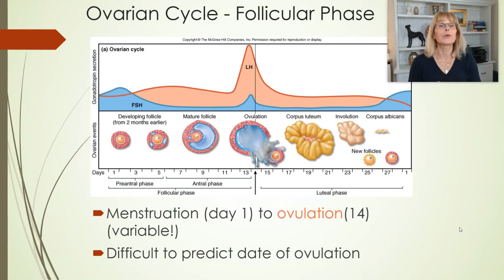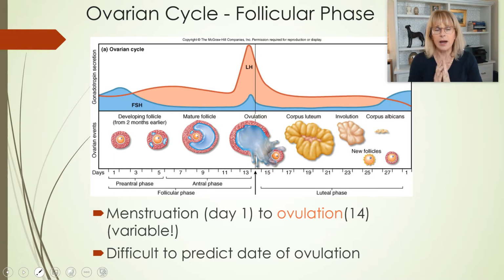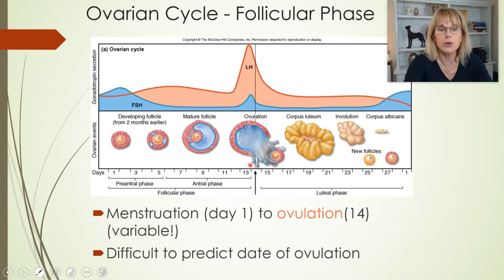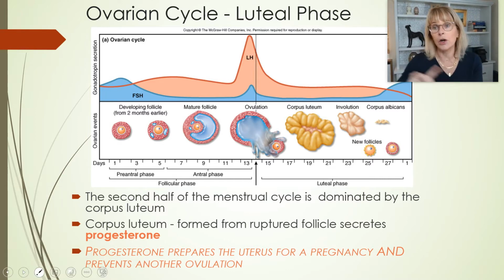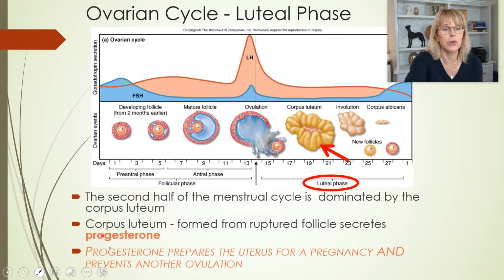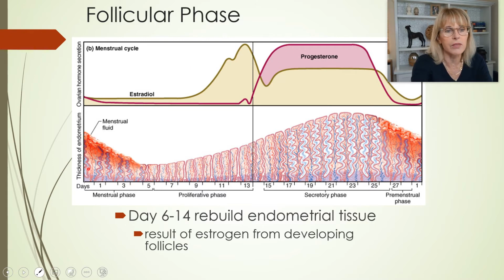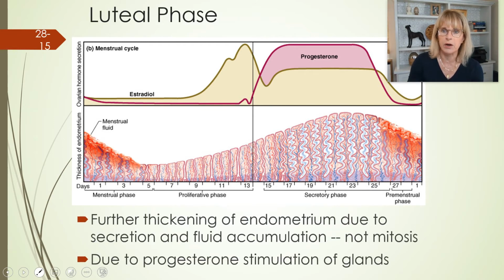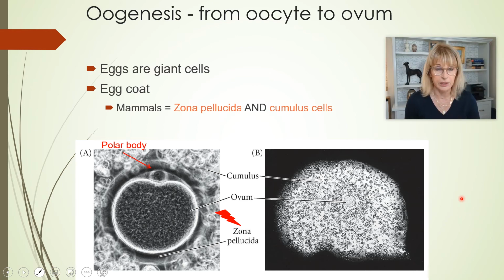Reproductive system - Part 3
Reproductive system, female sexual cycle, LH, luteinizing hormone, luteal phase, follicular phase